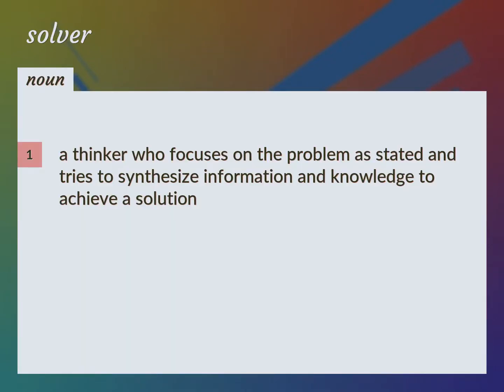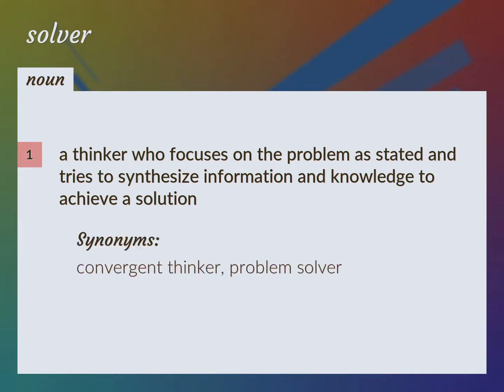Solver | meaning of Solver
What is SOLVER meaning?